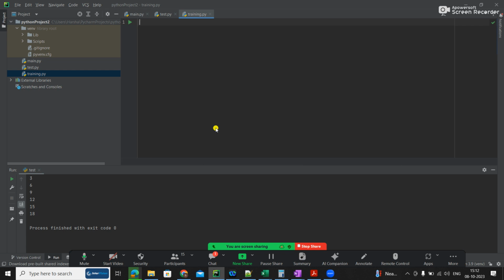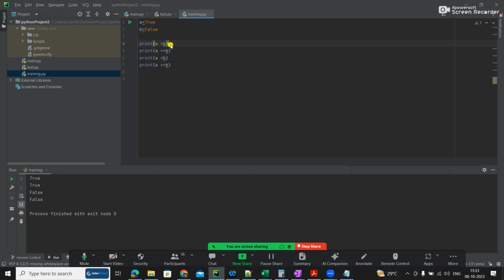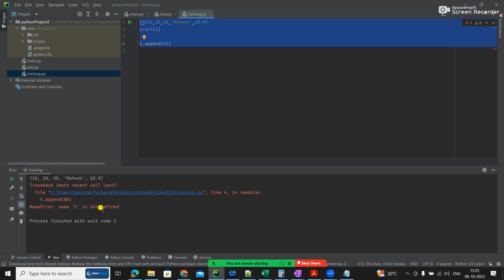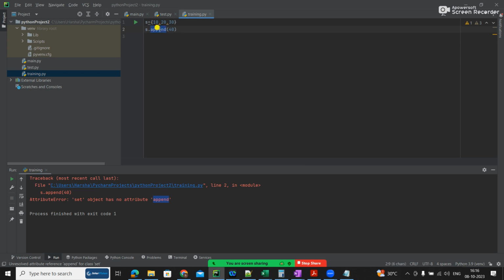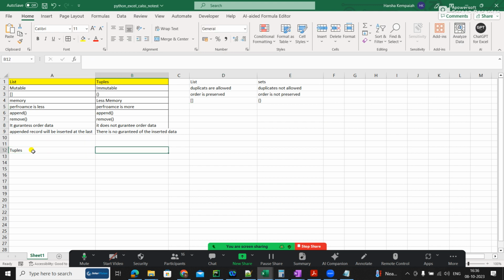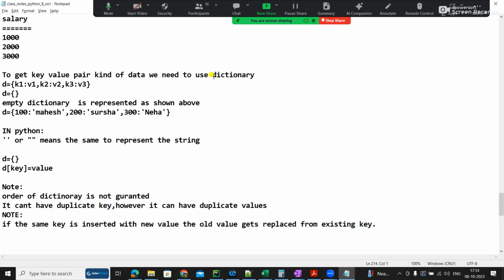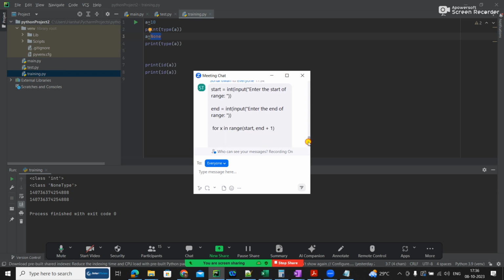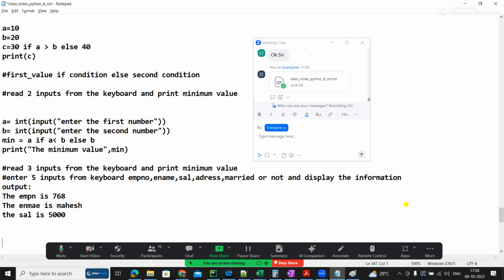pythonclass2 20231008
LIST
Tuple
Set
Dictionary
None
for
range